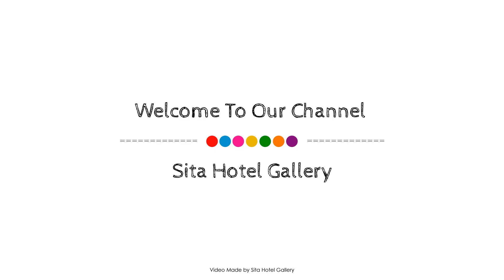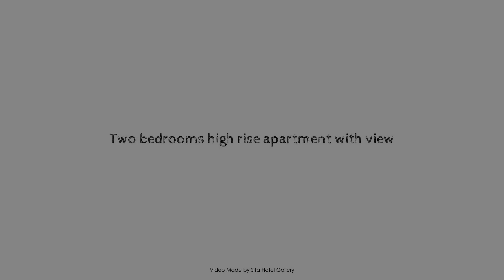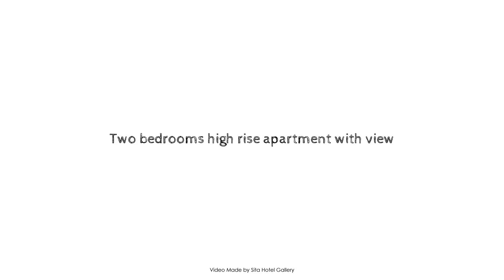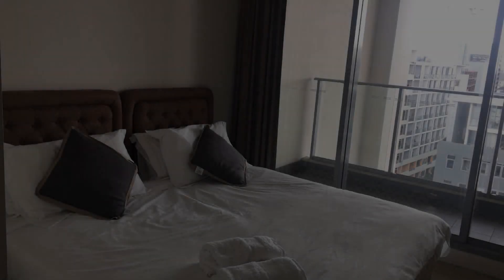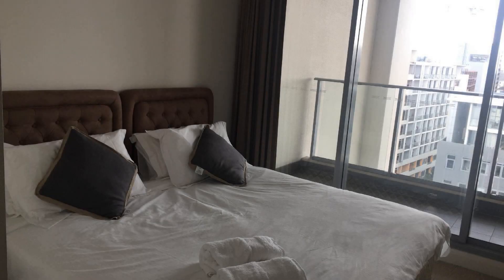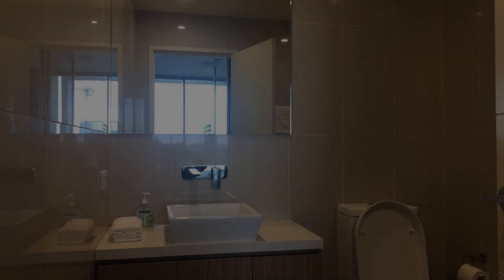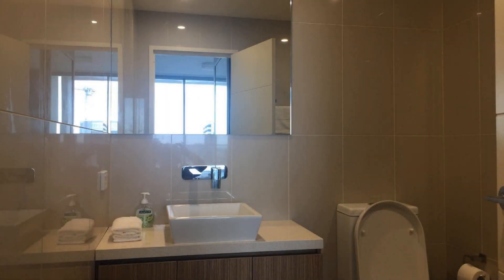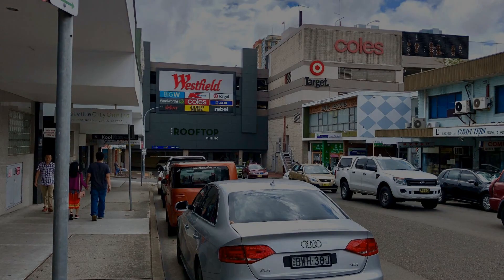Two bedrooms high rise apartment with view, Sydney, Australia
Searching For
1. Two bedrooms high rise apartment with view - Sydney
2. Two bedrooms high rise apartment with view - Sydney Virtual Tour
3. Two bedrooms high rise apartment with view - Sydney Rooms
4. Two bedrooms high rise apartment with view - Sydney Amenities
5. Two bedrooms high rise apartment with view - Sydney Videos
6. Two bedrooms high rise apartment with view - Sydney Offers
7. Two bedrooms high rise apartment with view - Sydney Deals
Audio Credit:
Track Title: Blank Slate
Artist: VYEN